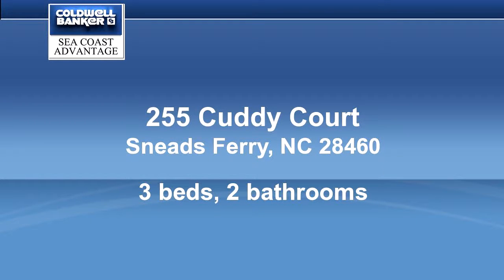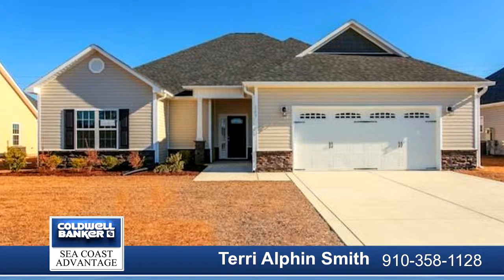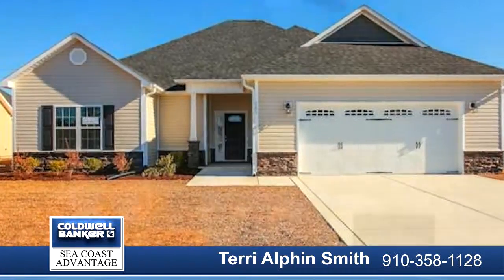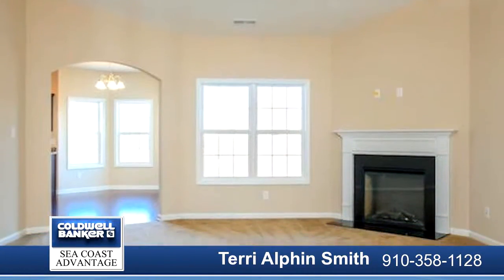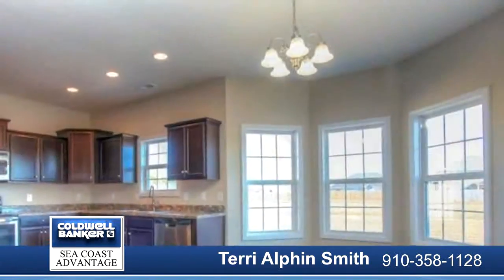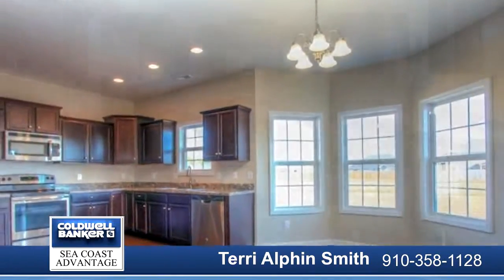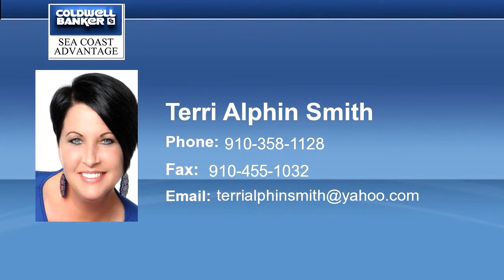Homes for sale - 255 Cuddy Court, Sneads Ferry, NC 28460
*$7,500 Buyer Use as You Choose!* Carolina Living that is BEYOND COMPARE! Introducing Nautical Reach - a stunning new home community in Sneads Ferry. Offers that vacation feel you can call ''home''. Minutes to the beaches of Topsail Island. A quintessential lifestyle that provides tranquility, relaxation, fun in the sun, family time, or the opportunity to work on your fitness! Let's not forget the convenience and proximity to the back gate of Camp Lejeune, and a short drive to New River Air Station, Jacksonville, Surf City, and Wilmington. NAUTICAL REACH HAS IT ALL!!! The immaculate Raegan floor plan features 3 bedrooms and 2 bathrooms at approximately 1,916 heated square feet. Situated on a gorgeous lot, the curb appeal is exquisite! Easy-to-maintain vinyl siding, accented by stone or bri

Bedrooms: 3
Bathrooms: 2 bathrooms
Square Feet: 1916
Price: $200,000

For more information about this property, please contact Terri Alphin Smith at or . You can also text 3363064 to 67299.

03/07/2016 07:44:01 am

Last modified: